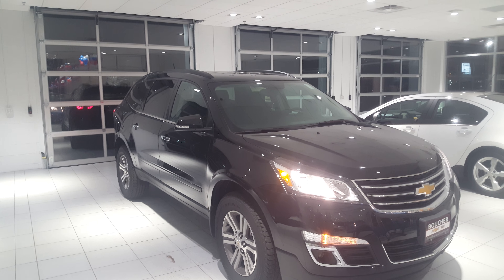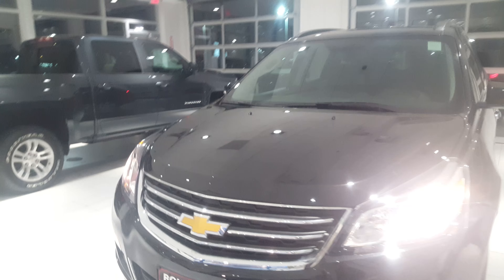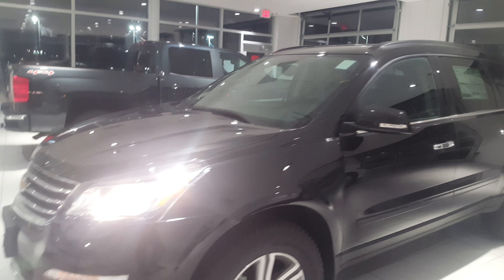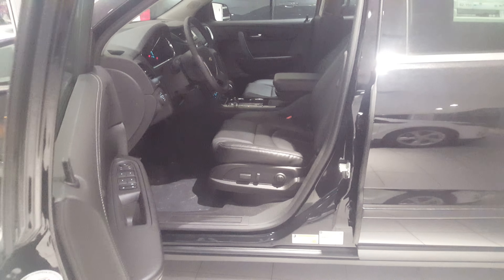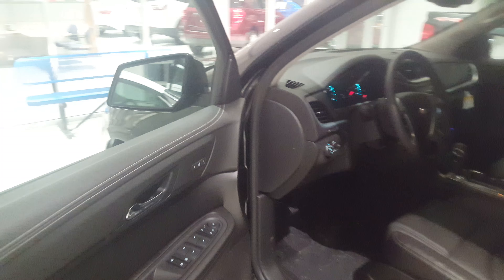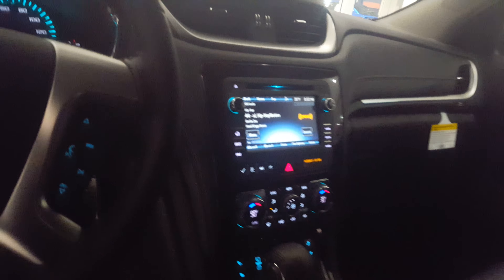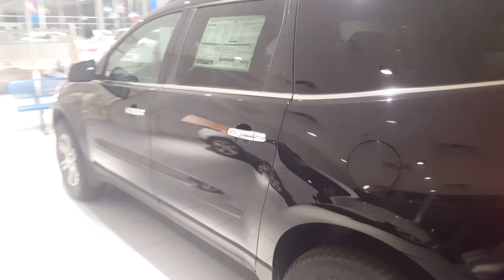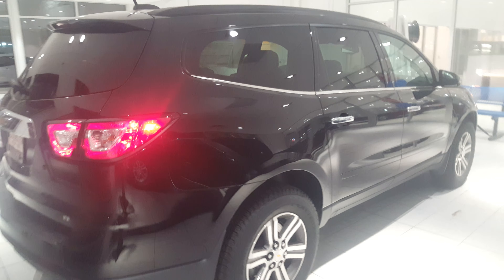2017 Chevy Traverse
2LT AWD